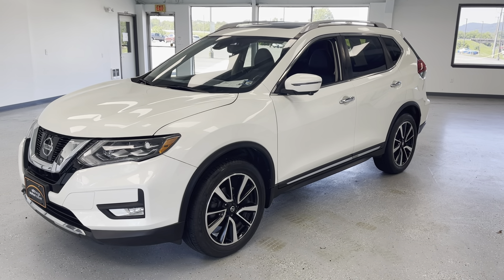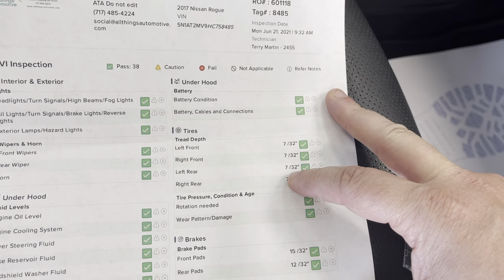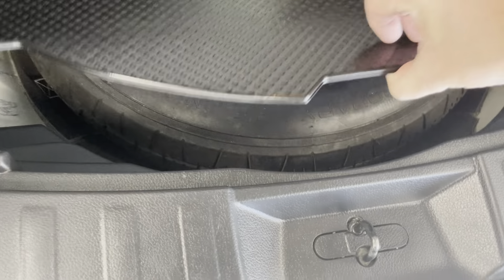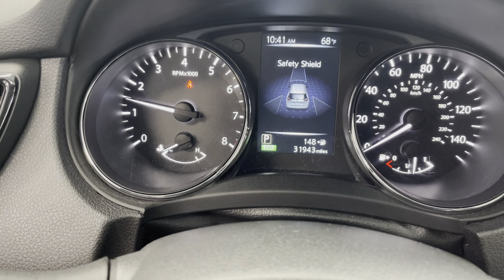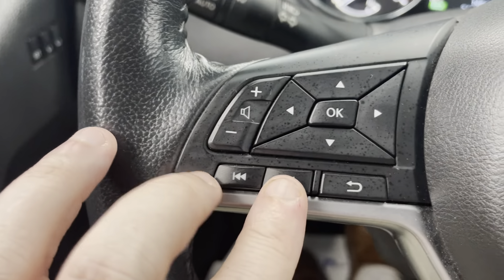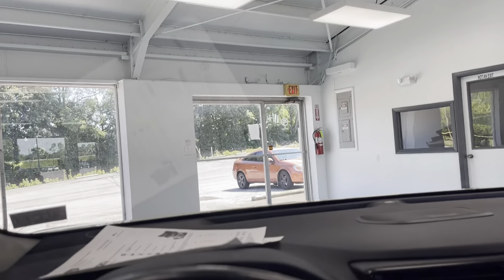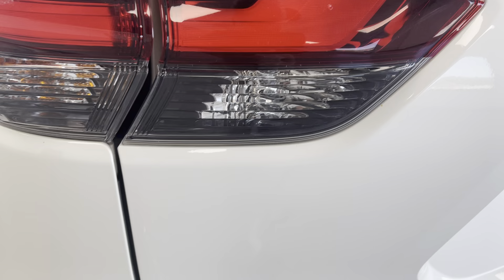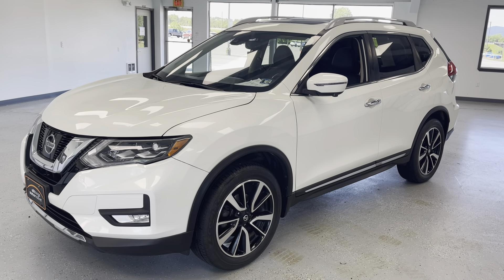2017 Nissan Rogue SL Stock # PHC758485 | RelyOnATA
Pearl White 2017 Nissan Rogue SL AWD with a 2.5L 4-cylinder Engine and Automatic Transmission.  Loaded up with all the gear you'd expect on this SL trim Rogue.  Amenities include Factory Navigation, Panoramic Roof, Heated Leather Seats and Wheel, Power Liftgate, Back-up Camera, Remote Start, Radar Cruise, Park Assist, and much more!!

While in our shop this SUV received new brakes front and rear, a fresh oil change, and PA State Inspection.

Awards:
  * 2017 KBB.com 10 Best SUVs Under $25,000